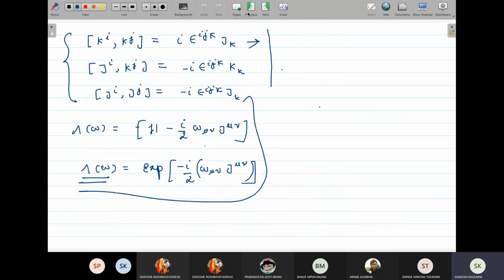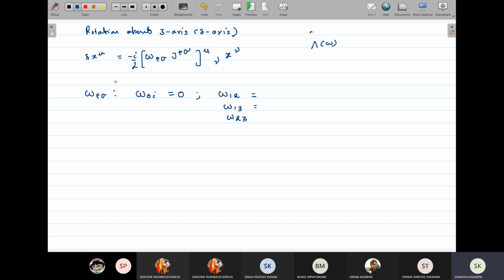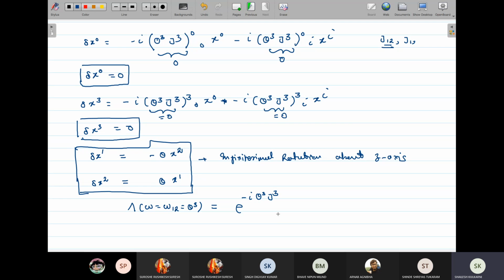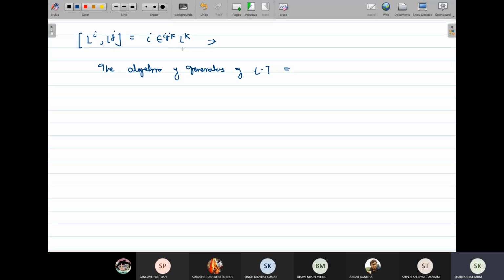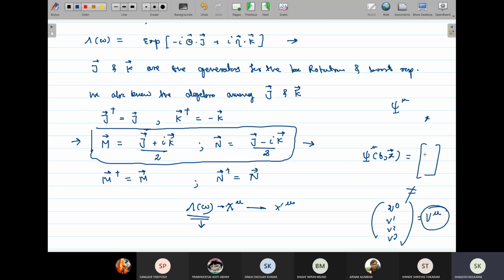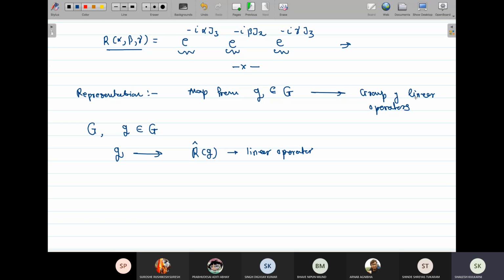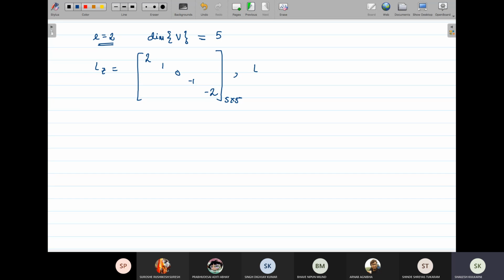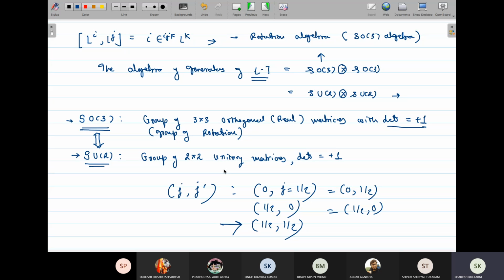Lecture-24(19 12 2020)